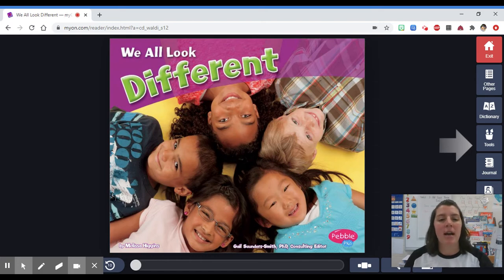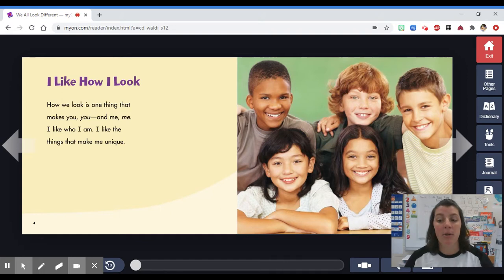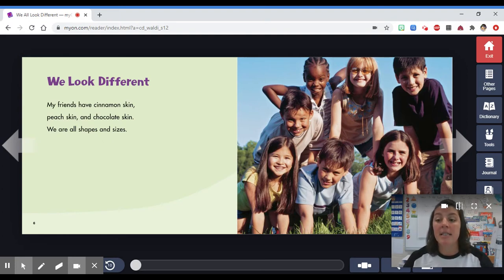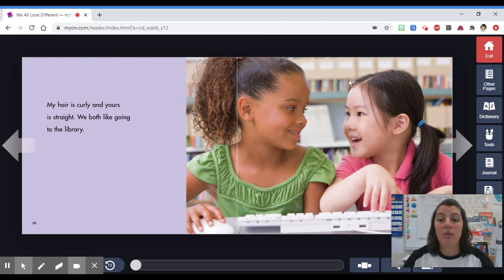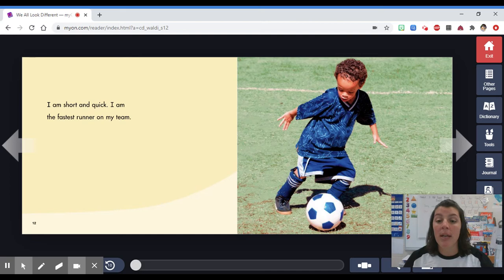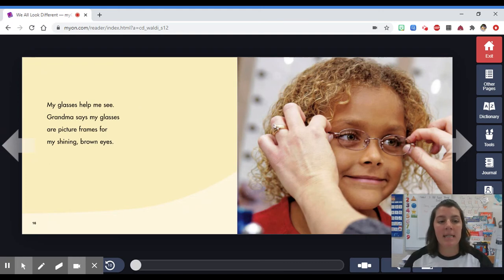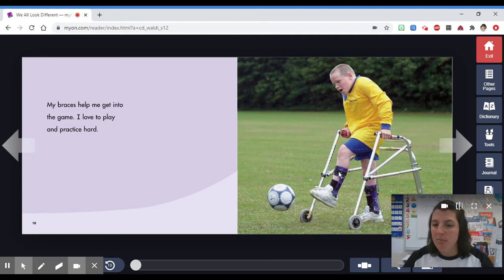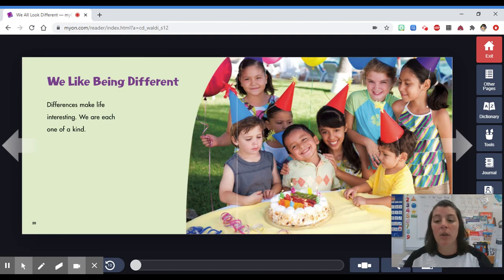Social Studies: We All Look Different